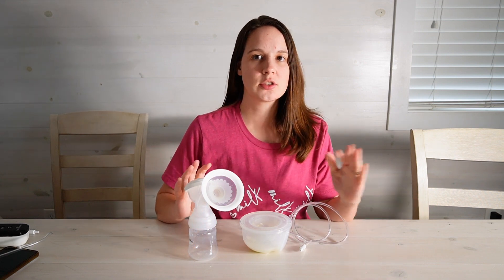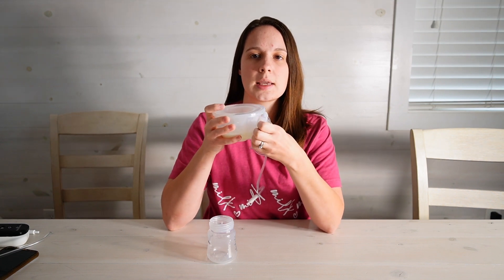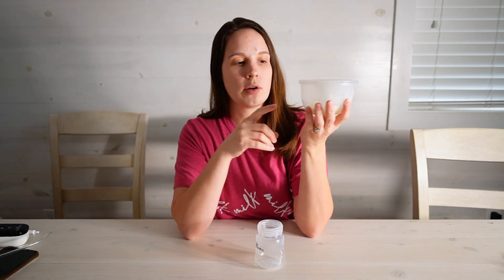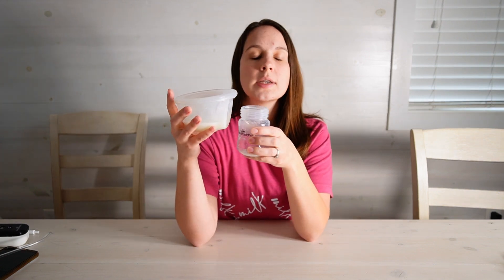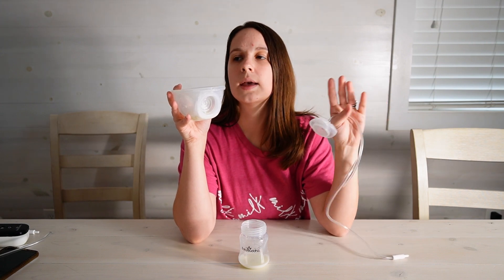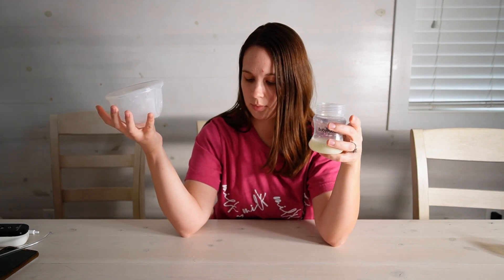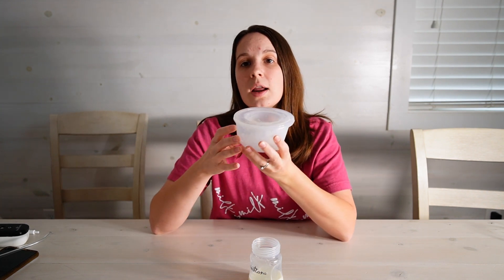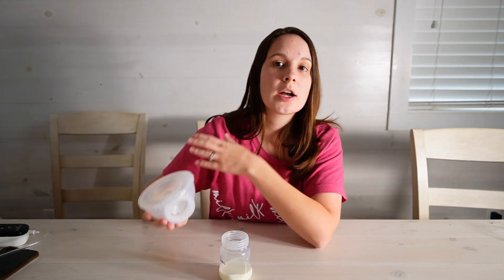BabyBuddha Cups: The SECRET to Spill-Free Milk Transfer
No More Spills! Mastering the Pour from Baby Buddha Cups +
Pumping mamas, this one's for you! Ever struggle to transfer precious liquid gold from your Baby Buddha cups without making a mess? You're not alone. This video shows you the foolproof technique to pouring milk from your Baby Buddha Cups+  like a pro.

Learn:

The secret angle to prevent spilling
How to get every last drop out (without shaking!)
A bonus tip for stubborn milk hiding in the duckbill valve
Say goodbye to lost ounces and hello to mess-free milk transfer!

Join me on Facebook in the Wearable Pump Paperweight Prevention Group